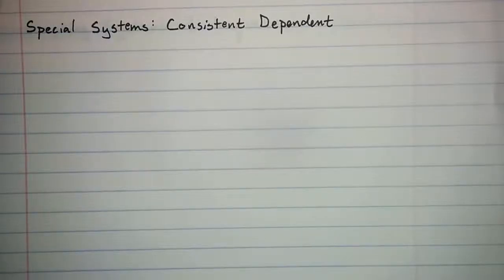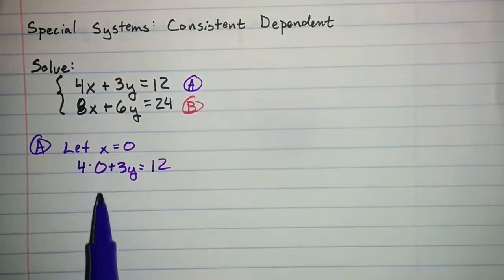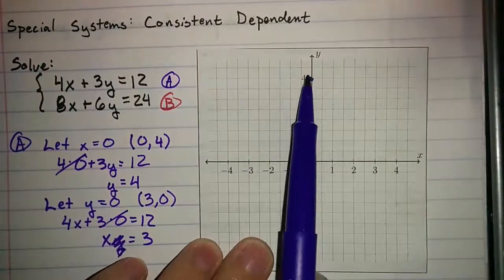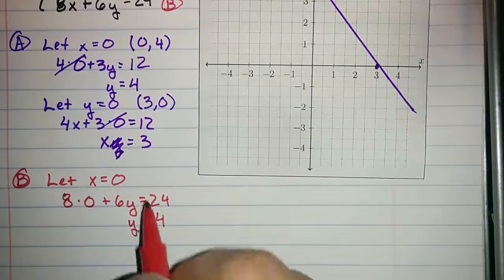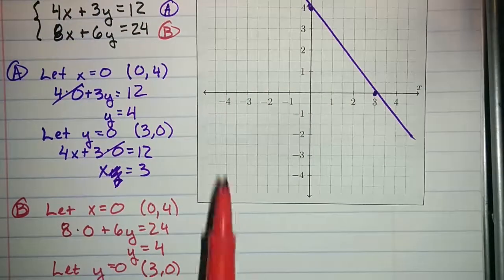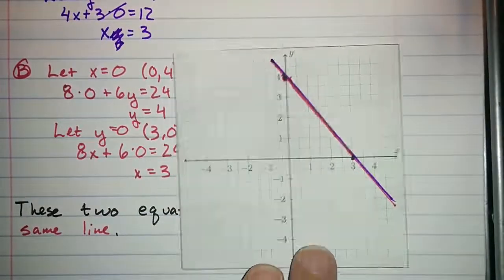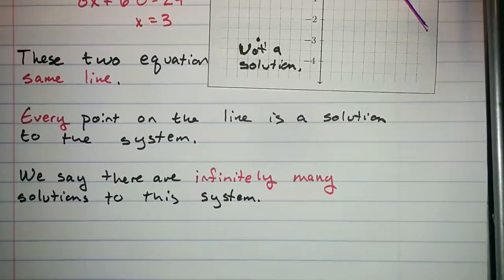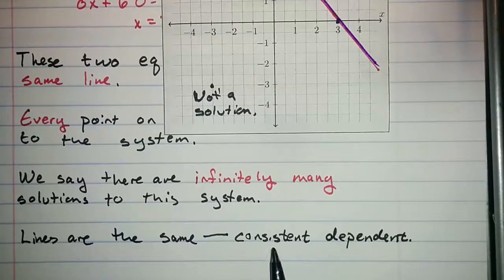0.2.4 - Special Systems: Consistent Dependent